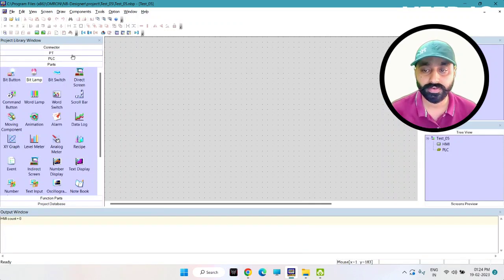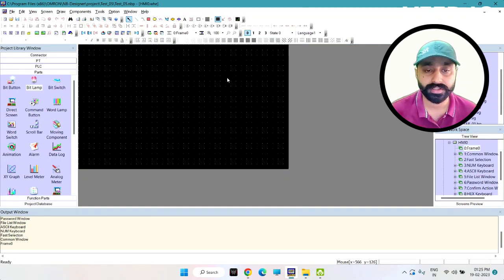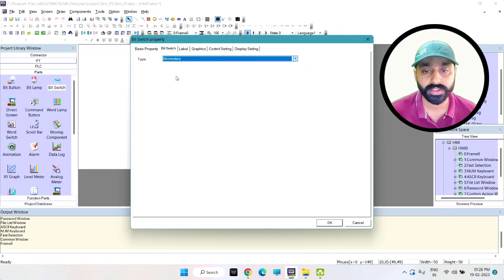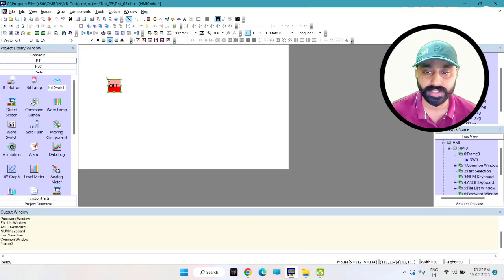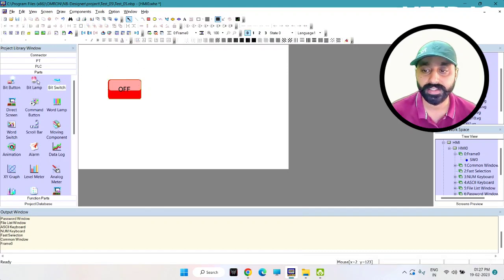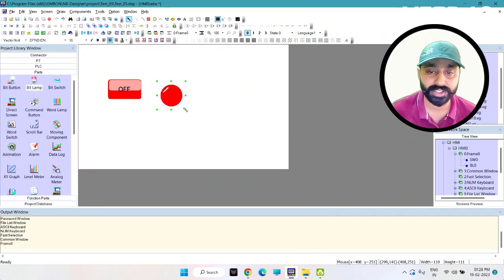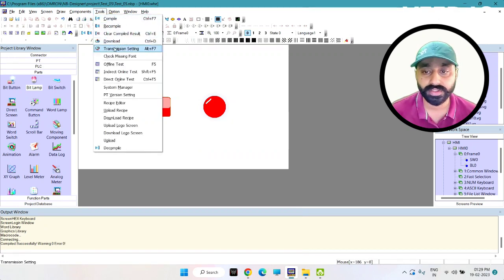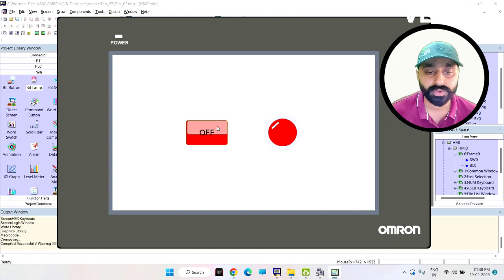Omron HMI Tutorial Series || NB Designer Software || 1